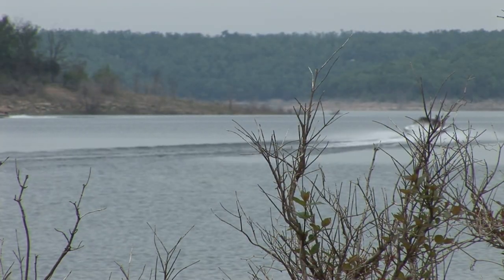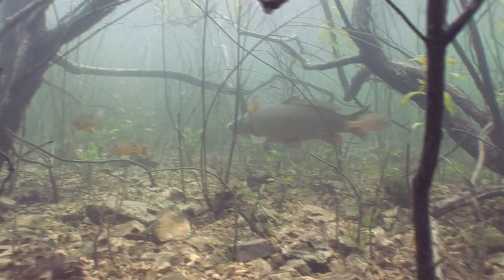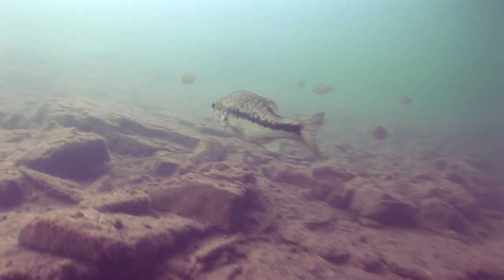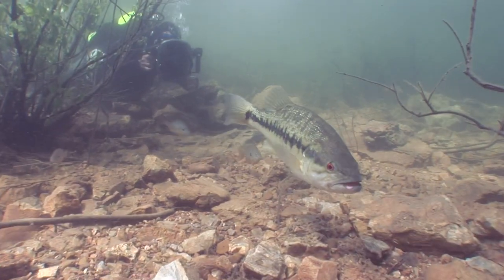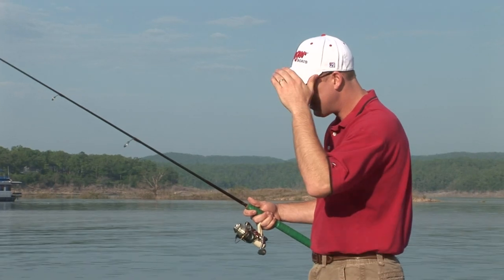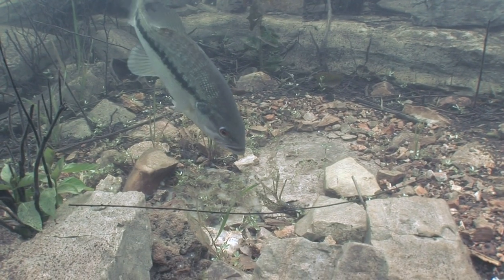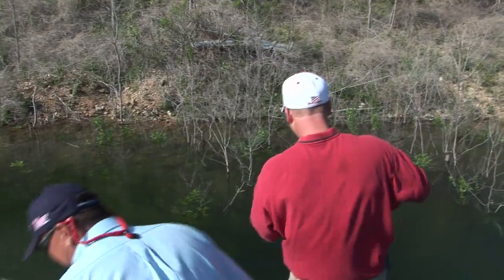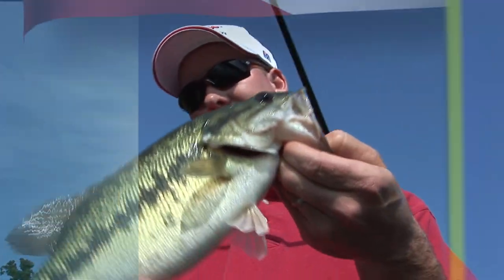Hook n' Look TV 2010 Show 2 - Bull Shoals Bedding Bass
Ranger Boats VP of Sales, Keith Daffron returns as a guest and shares his knowledge of his home water, Arkansass Bull Shoals reservoir.  The pool level is on the rise and the bass are beginning to bed in the flooded brush.  Repetitive casts with Strike Kings Coffee Tube, proves to antagonize the finicky spawners.